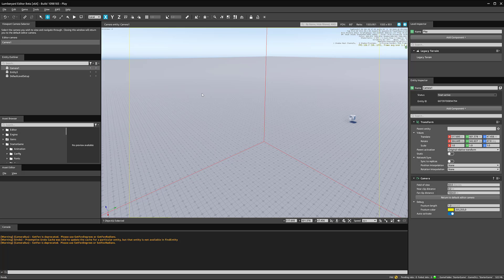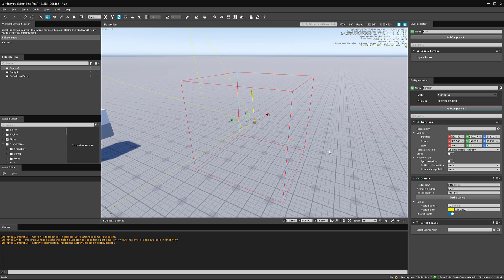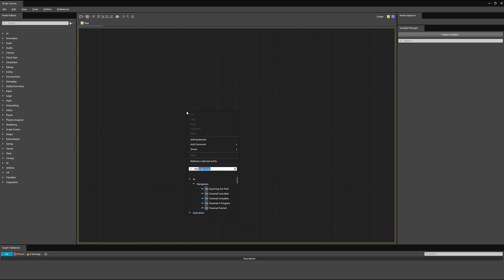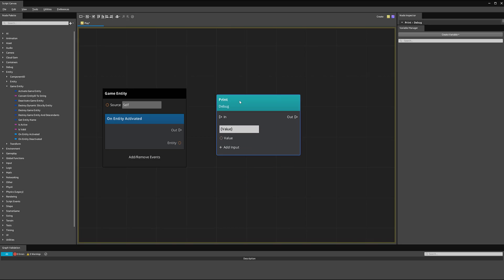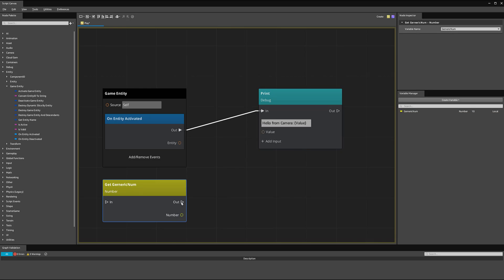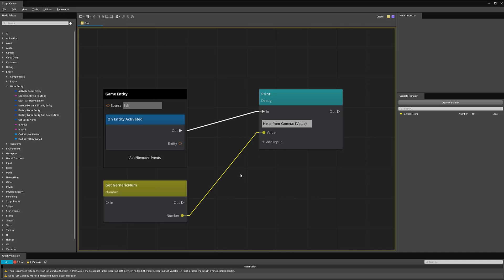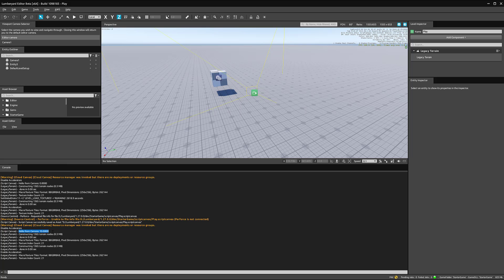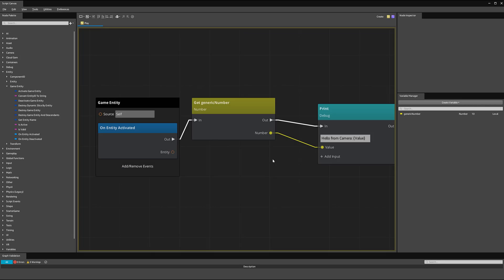02 Amazon Lumberyard Adding a Script Canvas